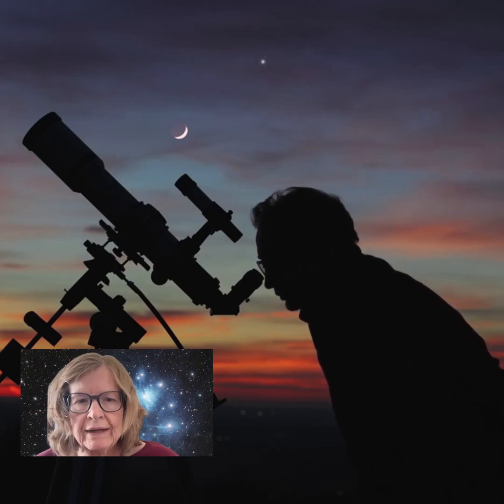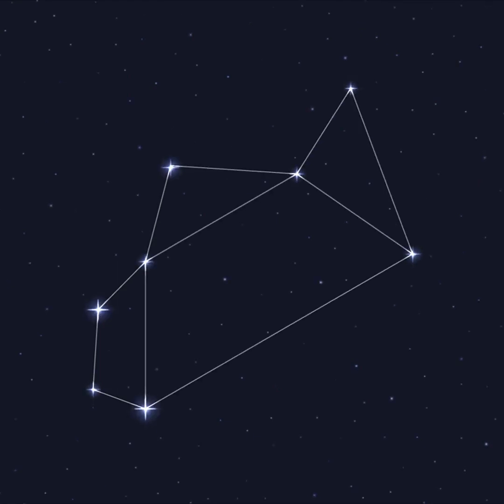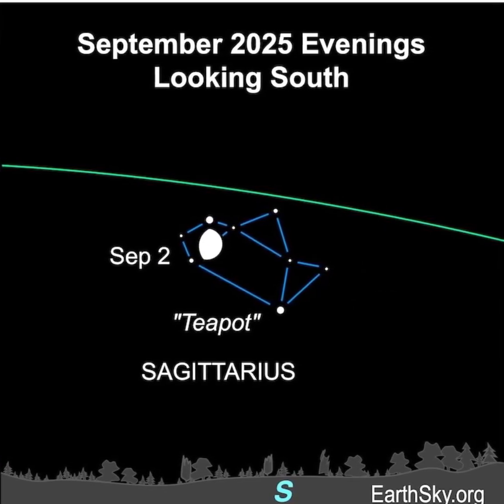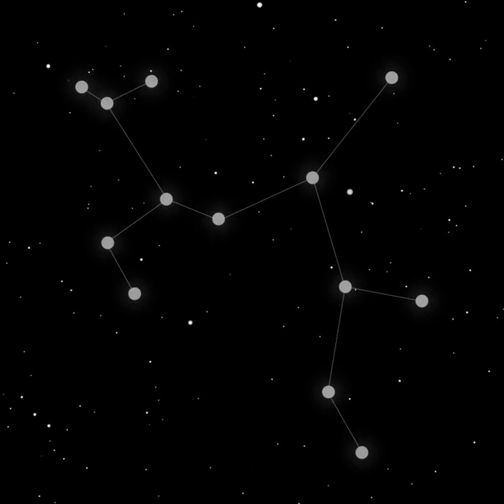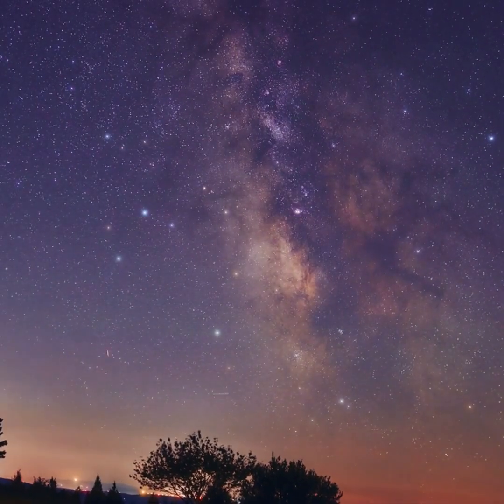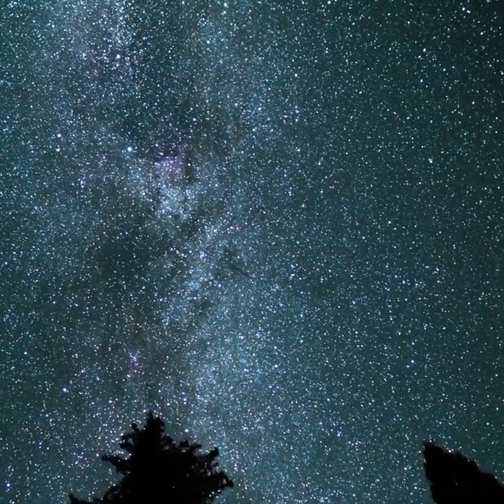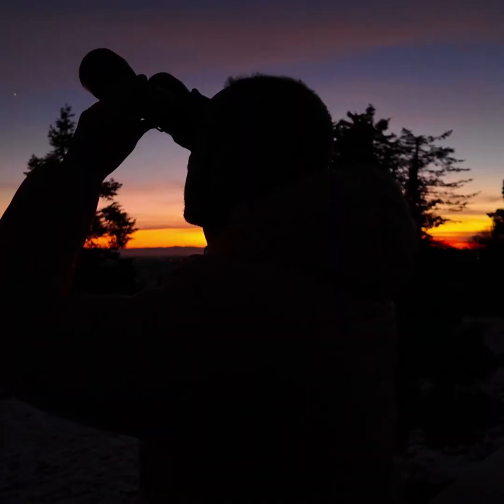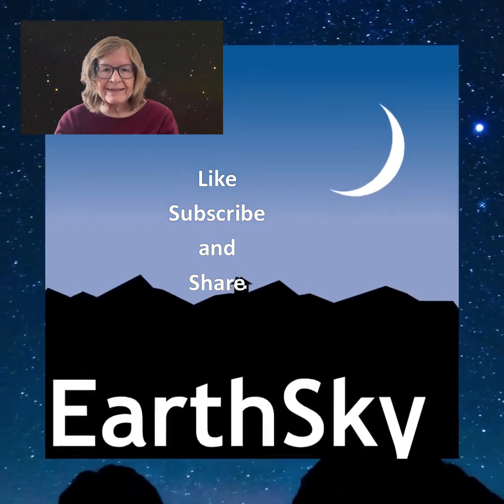Moon Visits The Teapot September 1 and 2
Join EarthSky's Marcy Curran for a short preview of the moon passing in front of the stars of the Teapot of Sagittarius, on the evenings of September 1 and 2, 2025. They'll rise before sunset and set after midnight. Also, see how the spout of the Teapot points in the direction of the center of our Milky Way galaxy. Don't miss it!